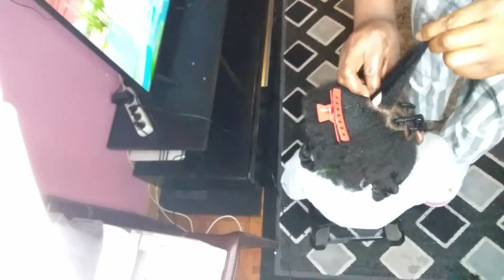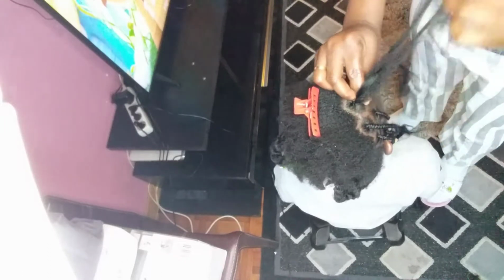How to box braids kids hair protective hairstyle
Please do not forget

Remain bless 🙏👍🥰 blessingtv naturalhair